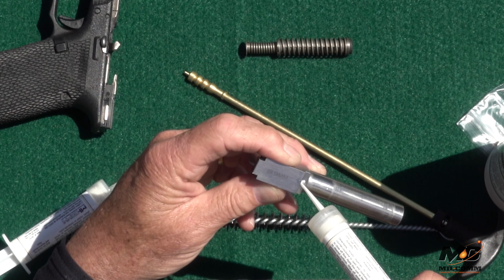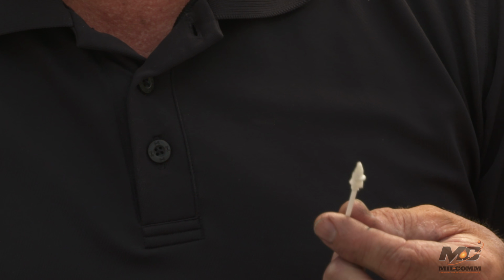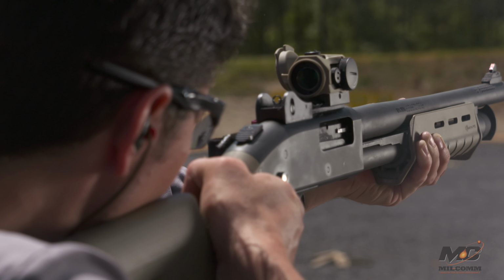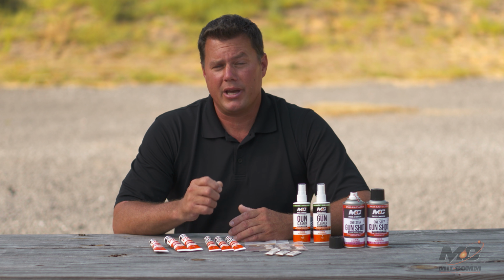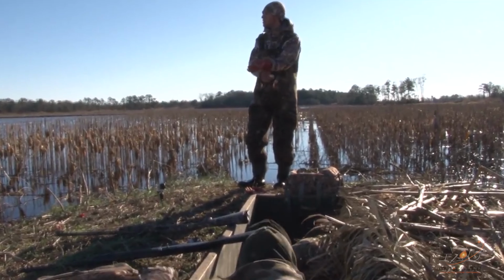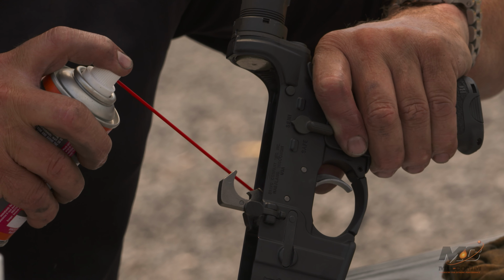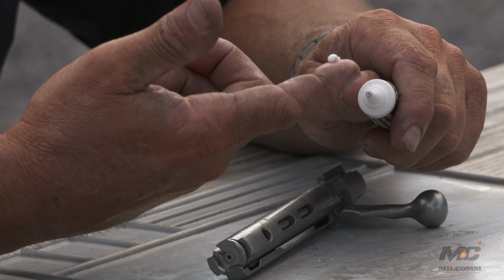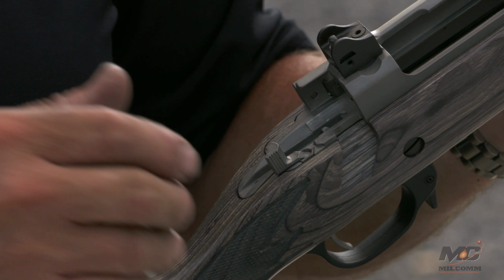Mil-Comm Products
MIL-COMM Products Company is a global provider of extreme performance lubricants and cleaners for critical industrial, military and consumer applications.

The Company engineers, manufactures and markets specialty formulations designed to work in the harshest operating environments and on critical parts under stress.

More than two decades of development and testing have created best-of-breed, superior-performing products built with proprietary technology and custom-engineered base materials.

MIL-COMM is a leading supplier of extreme performance lubricants to the U.S. Military and to U.S. allied forces worldwide. The Company also serves a rapidly growing, global customer base of manufacturers, industrial facilities and consumers.